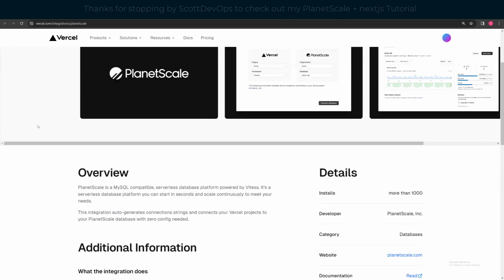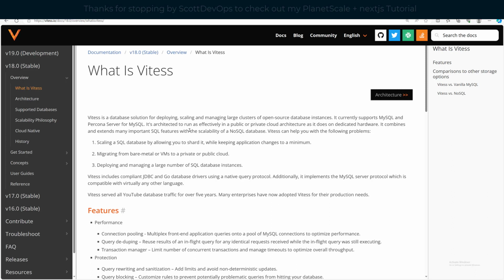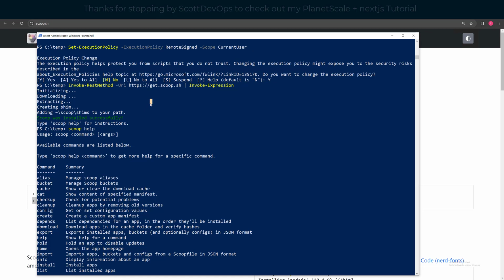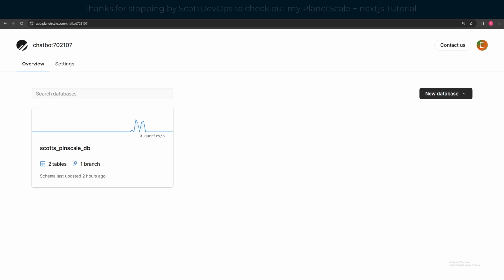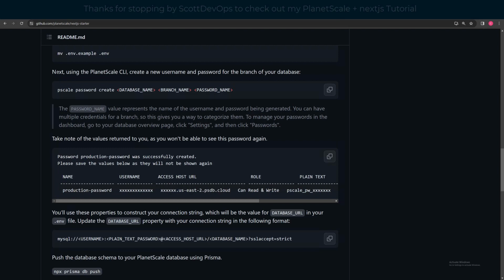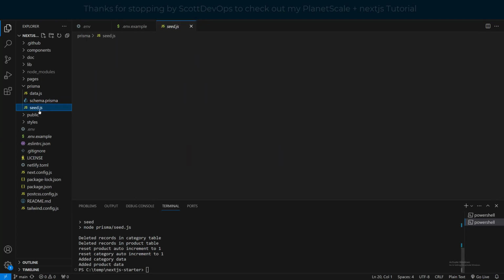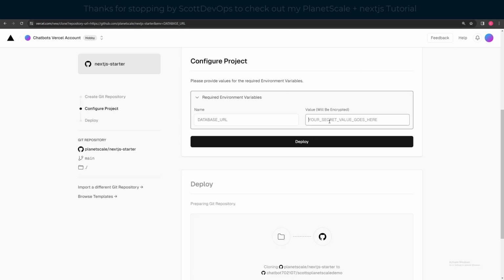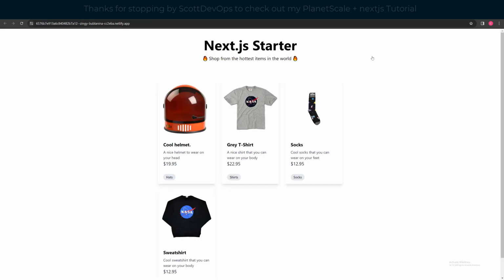Planetscale tutorial. PlanetScale walkthrough. PlanetScale database setup. Create PlanetScale db.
Lets look at what is PlanetScale and how to Setup PlanetScale using a nextjs application. We will use the Github repo, will use the PlanetScale CLI too.

How can we connect to PlanetScale database? I will walkthrough using PlanetScale, the PlanetScale web UI, nextjs code, Scoop and PlanetScale CLI, Prisma, Github, and deploying the data, database code to the cloud.

And finally I will quickly deploy PlanetScale to Vercel, and quickly deploy PlanetScale to Netlify.

Timecodes:
00:00 Intro
01:00 command lines and sample screens
02:40 Review PlanetScale Features
05:11 vitess.io
06:08 Pricing page
06:45 Github Repo
07:57 PlanetScale CLI
08:36 Scoop install
10:45 More installations
12:20 Create pscale database
14:50 Open VScode
15:40 Set up the .env file
17:20 setting up URL for database
17:50 Run Prisma and more
20:50 Test db and npm run dev
21:25 Run it locally
22:15 Deploy on vercel
24:35 Deploy to netlify